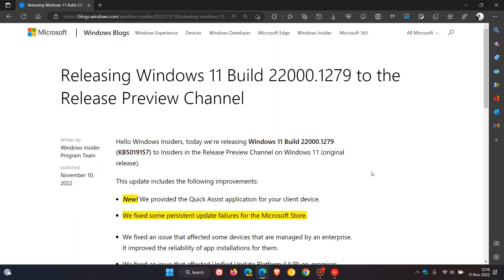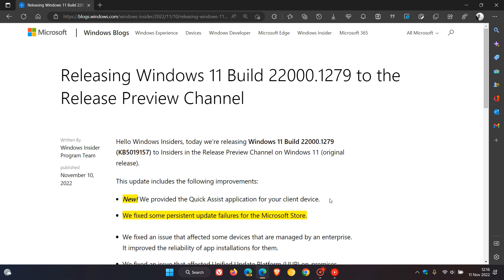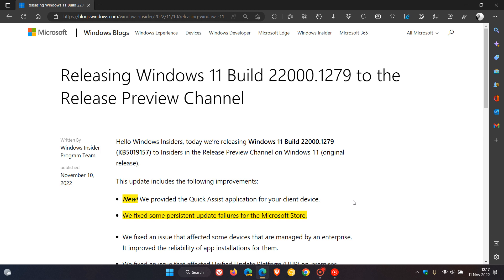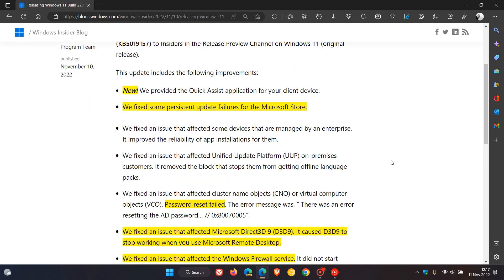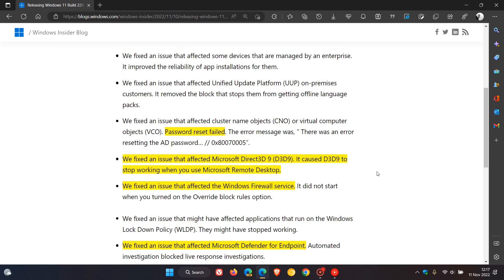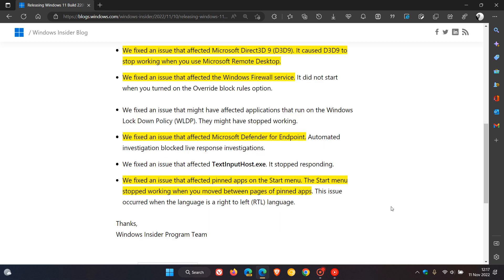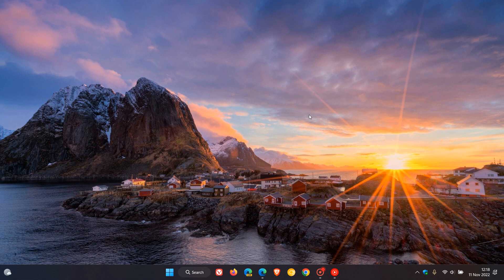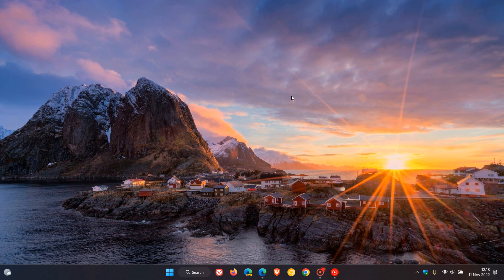Microsoft is finalizing the next Windows 11 21H2 optional update KB5019157 in Release Preview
This latest optional "C" release update (now in final testing) brings a new Quick Assist app, fixes some Microsoft Store issues, fixes an issue that affected Microsoft Direct3D 9, fixes an issue that affected the Windows Firewall service, fixes an issue that affected Microsoft Defender for Endpoint, fixes an issue that affected pinned apps on the Start menu, some other bug fixes and improvements. The update pushes Windows 11 21H2 to build 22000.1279 and will be released to the Stable version shortly.